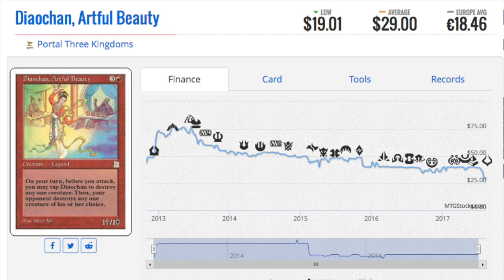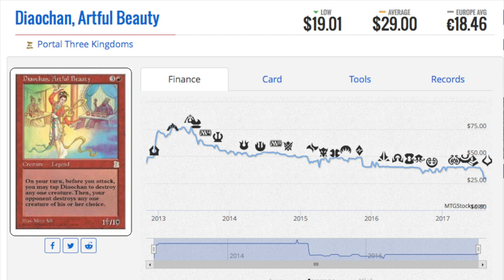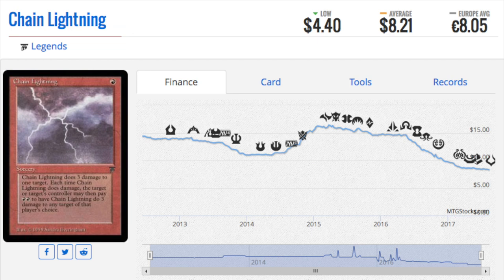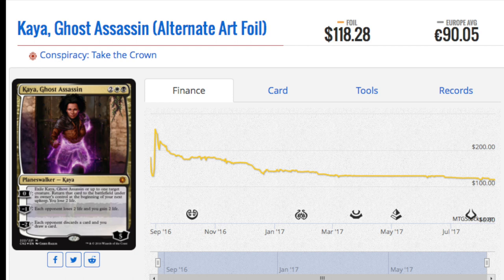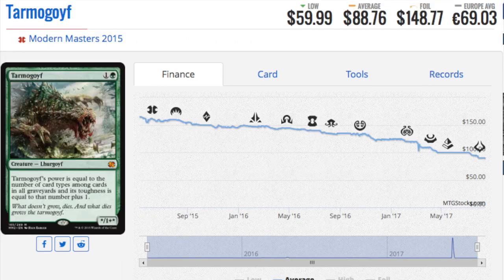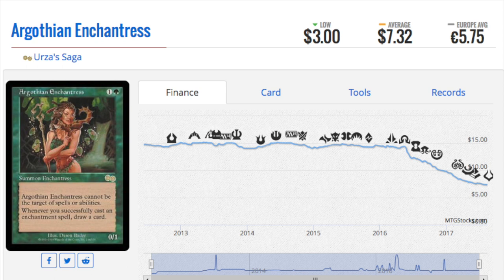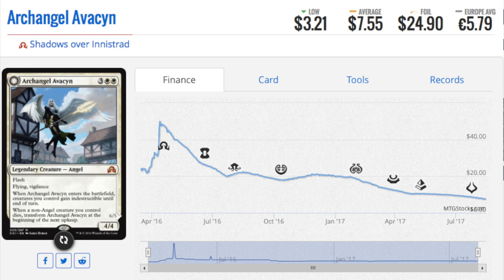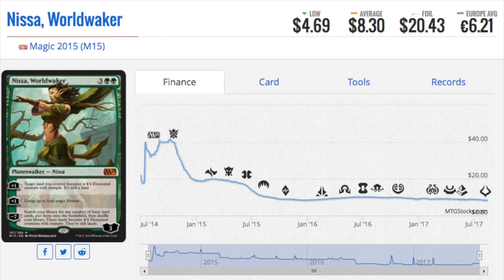9 Reverse SPIKES Magic the Gathering Cards